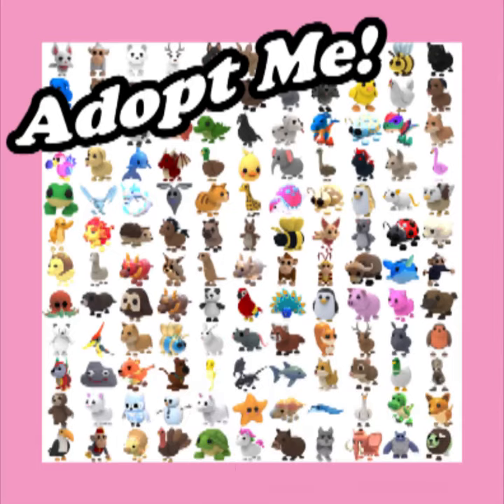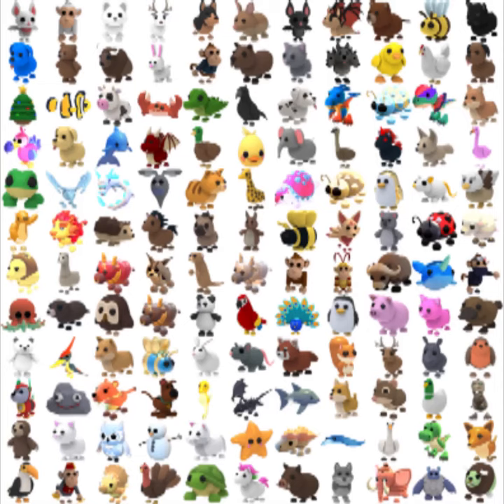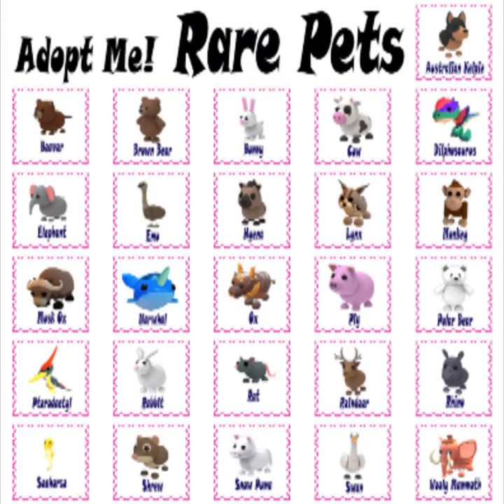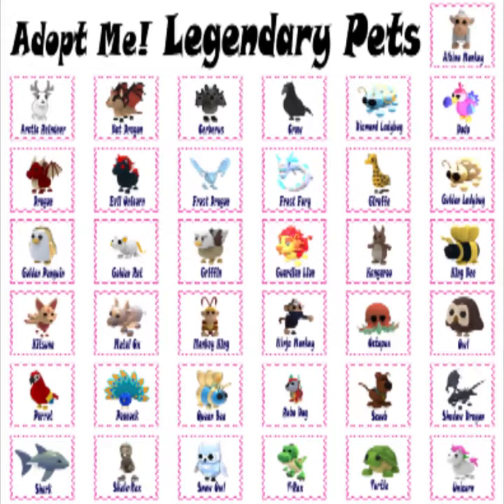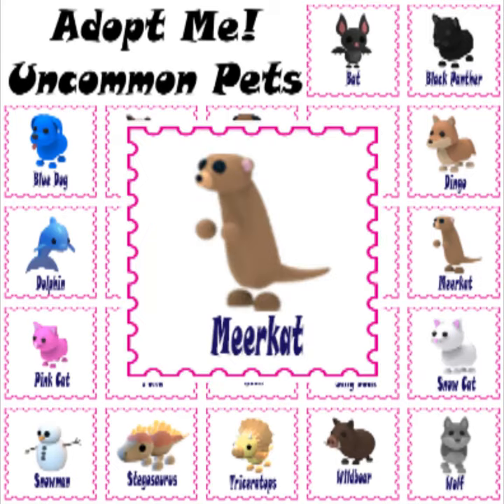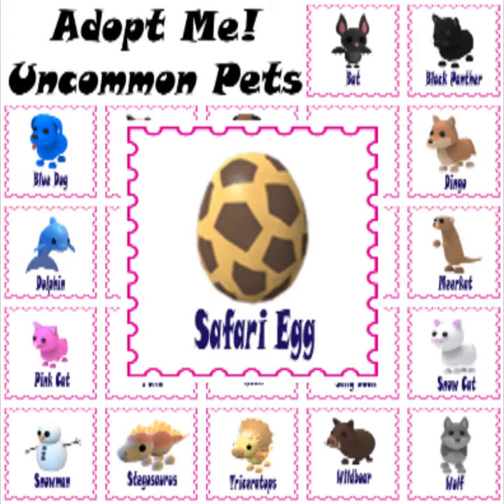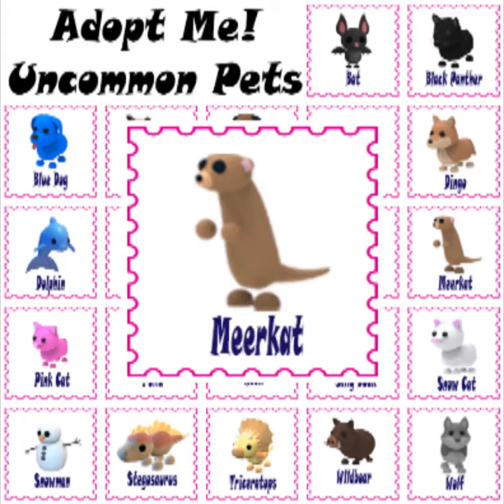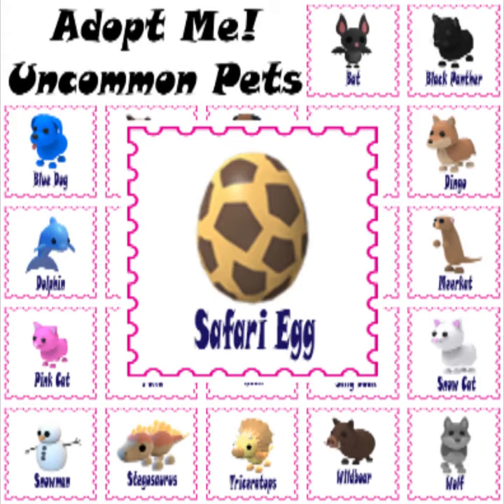Meerkat | Adopt Me | UNCOMMON PETS | Roblox | How many Ultra-Rare Pets do U have?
Here is a series of videos about UNCOMMON PETS, you can, or could obtain, in Roblox's Adopt Me!